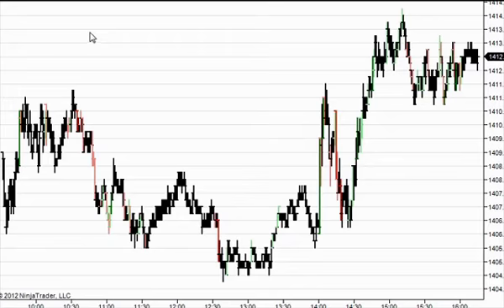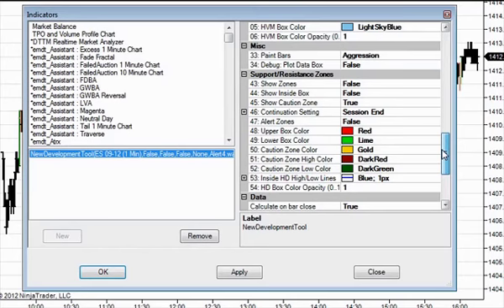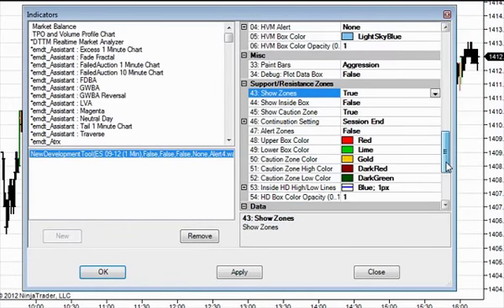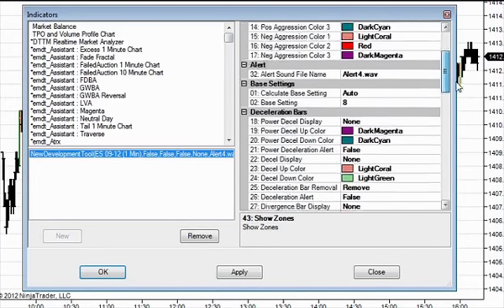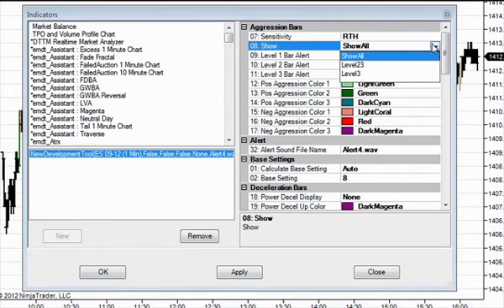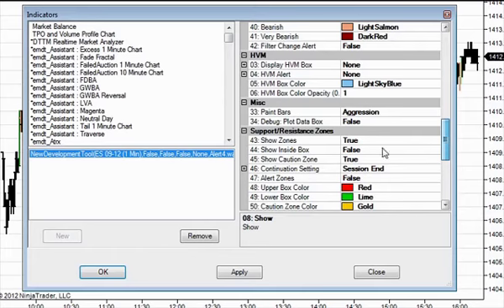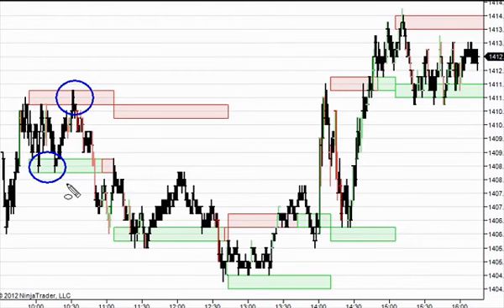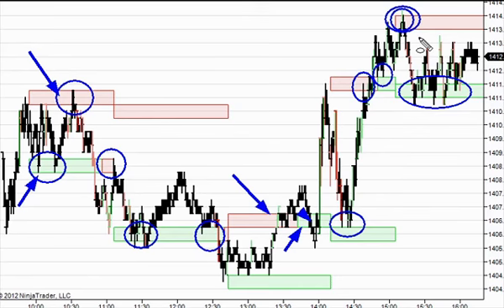Day Trade The Markets - Using support and resitance to trade the FOMC day 8-22-2012